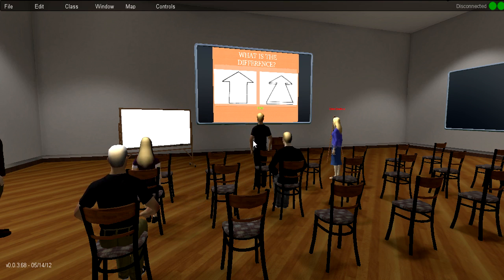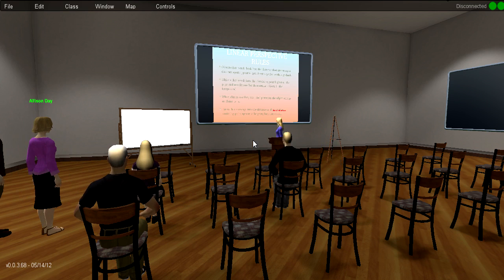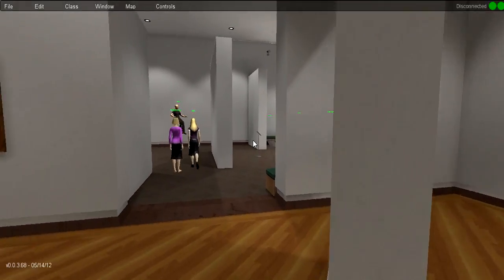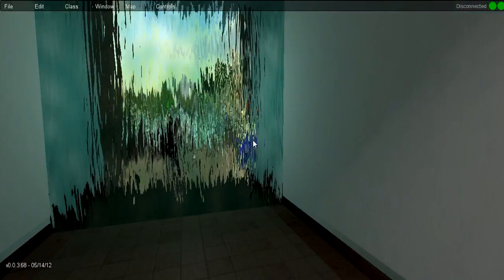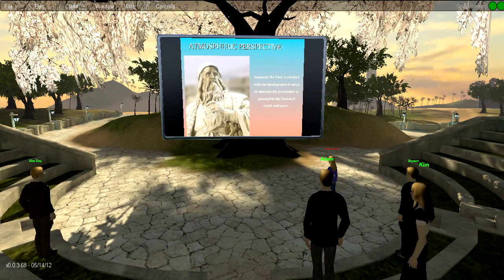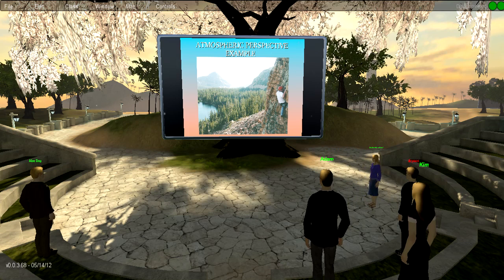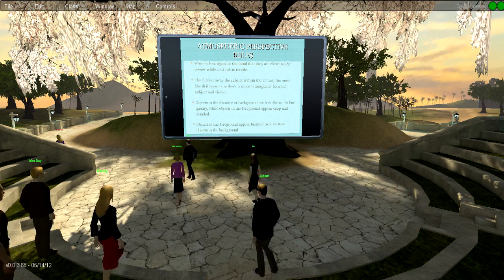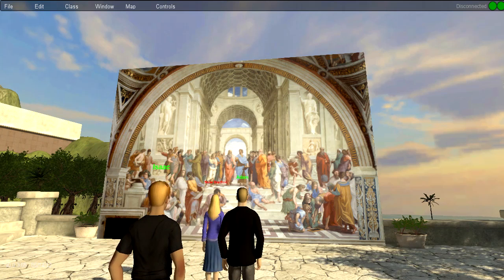VIEW 3d classroom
Dr. Linda Bradford shows how the VIEW virtual, 3d technology makes education more engaging and effective while teaching an art class.